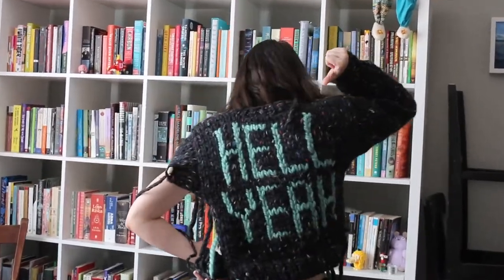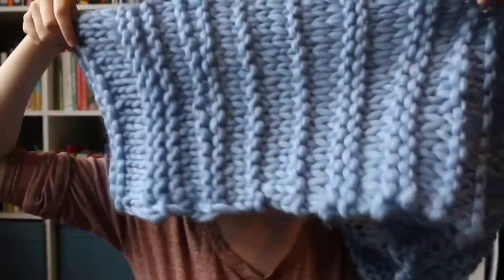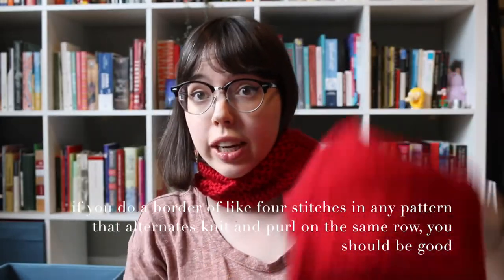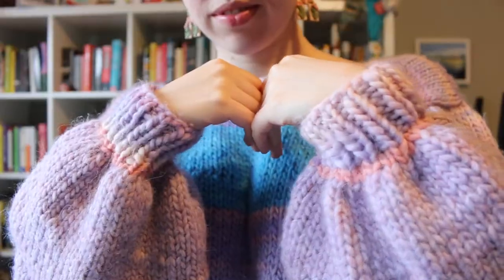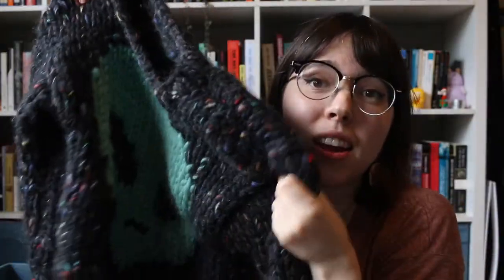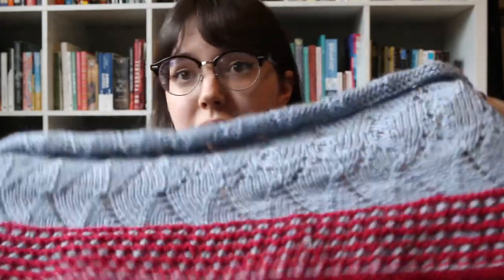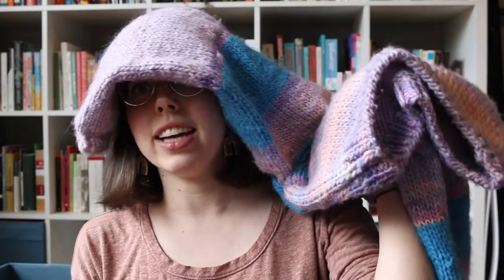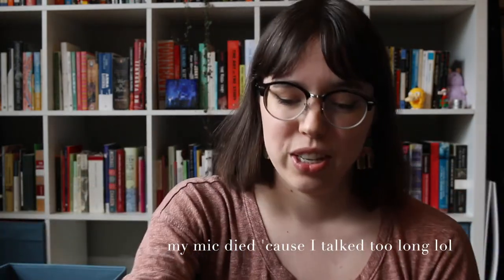i'm obsessed with knitting now (a beginner's weird project haul)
in which alexandra shows off her collection of newly knitted things, some of which are cool as hell and others which are meh

tutorials I followed!

(the pattern for the lace scarf is from a book I own. I'm too lazy to go get the book to find the title rn, but ask me in the comments and i will)

0:00 intro: the obsession begins
0:47 learning the basics: the first scarf
3:03 right side, wrong side: the second scarf
5:34 revelation: the first sweater
8:05 yarn sizes and hats
9:33 ALIEN SWEATER
12:06 lace patterns: the weird scarf
13:17 knitting is kinda expensive
15:56 a wool crop top?
16:37 making a bralette
17:43 the outro: see you next haul